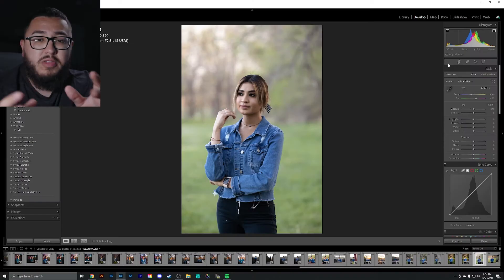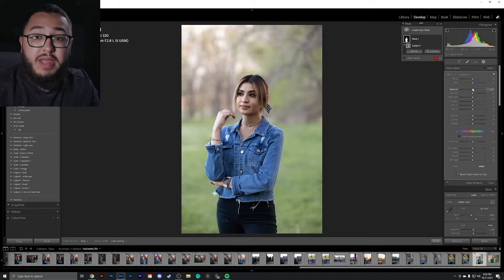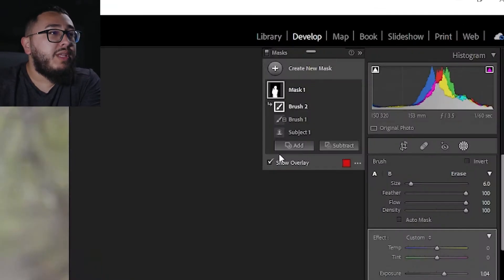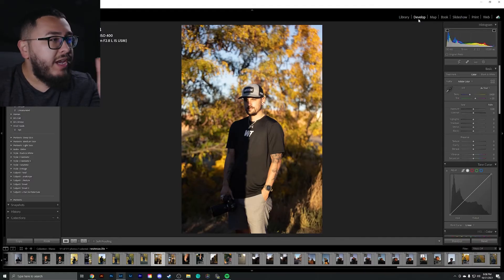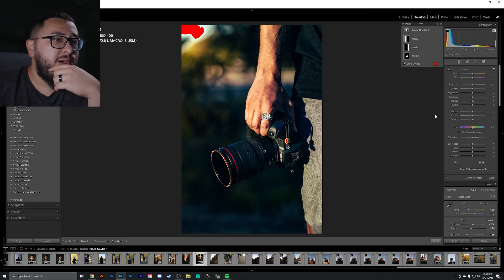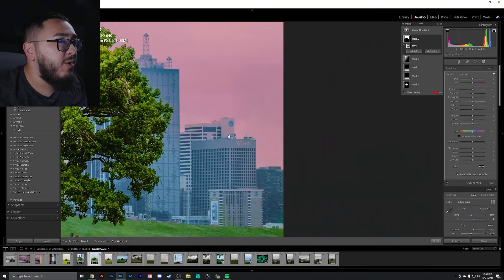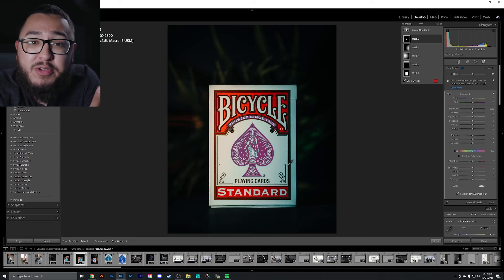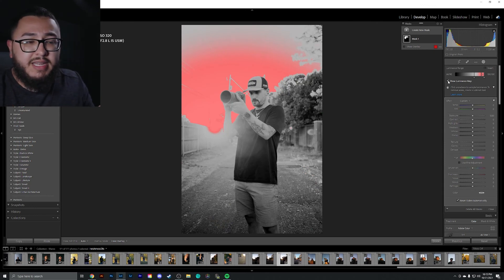Subject Masking in Lightroom is INSANE!!!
In todays video, we will be discussing the Adobe Lightroom Classic October 2021 update. Lightroom has recently implemented some changes, and the major update is creating masks. Just like you, I've spent plenty of time creating a mask on my subject or perhaps even the sky. Adobe Lightroom Classic has now made this easier for us by reworking the masking system. You are now able to select your subject, sky, color range or luminance range in one simple click!